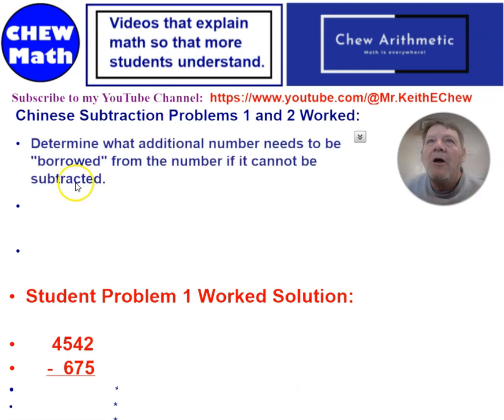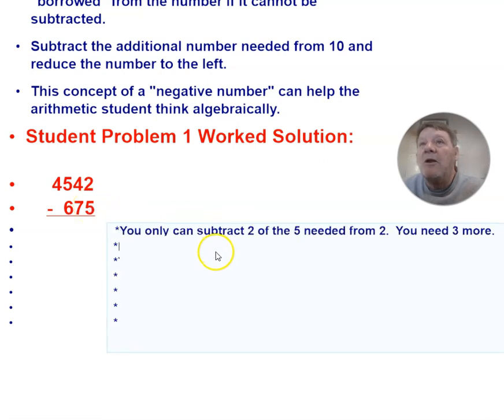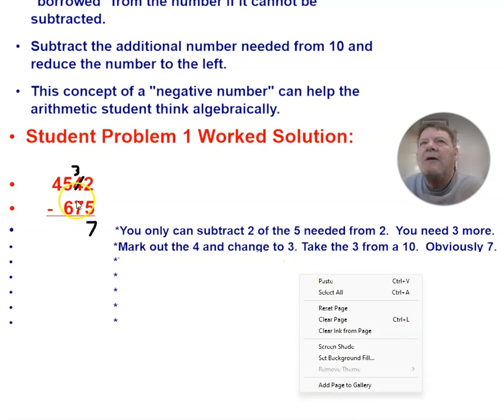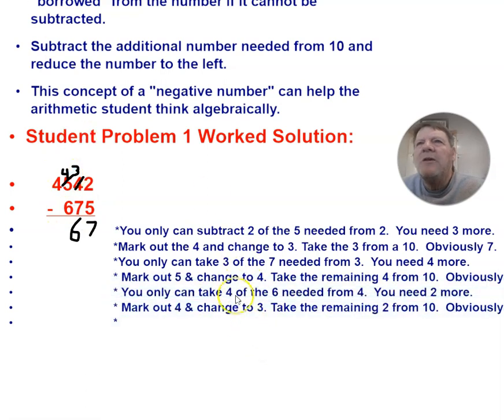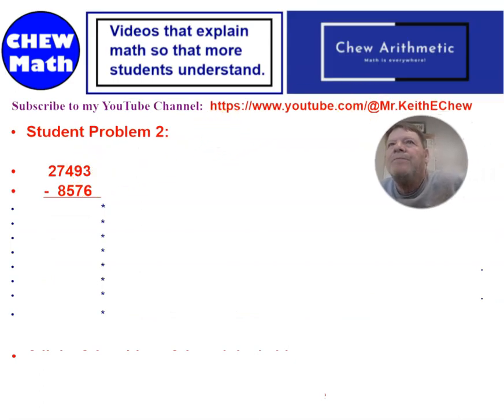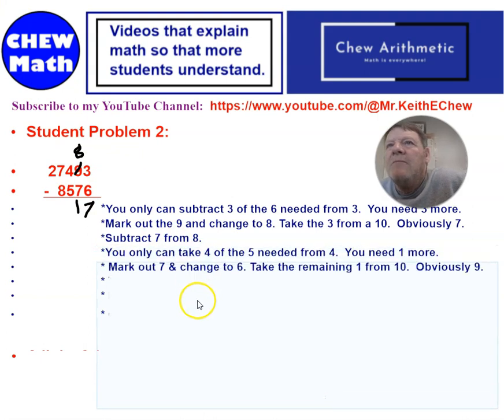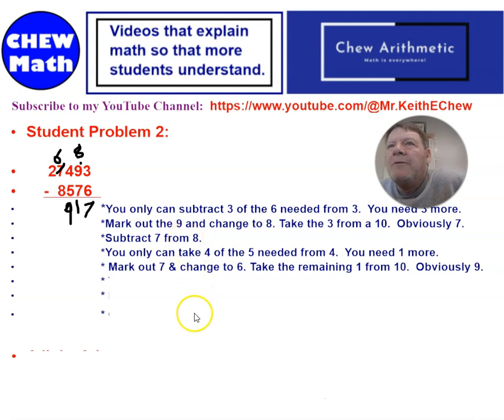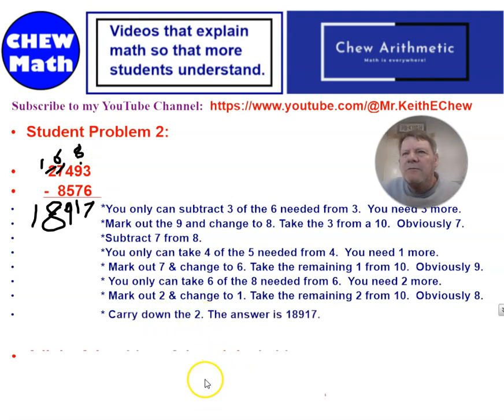Chinese Subtraction Problems 1 and 2 Solutions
Students often struggle when they learn to subtract and borrow in elementary school because of all the marks on the paper. Some Chinese are taught a different way that doesn't require so many marks on the paper.